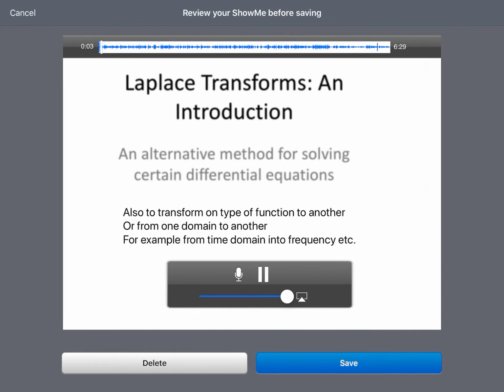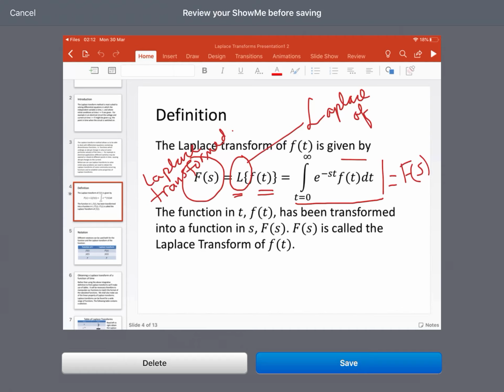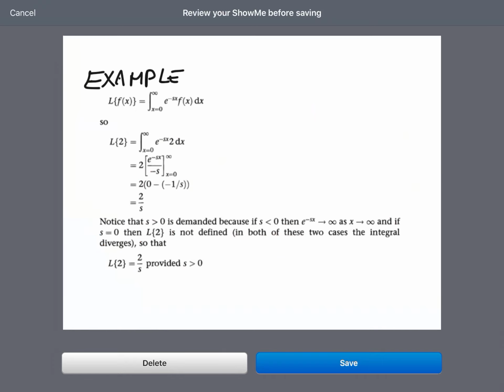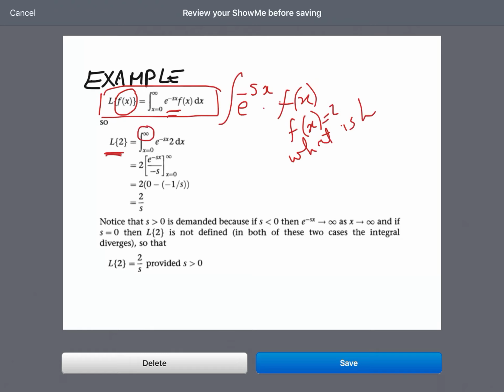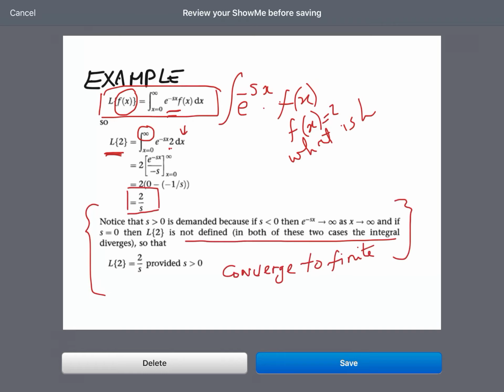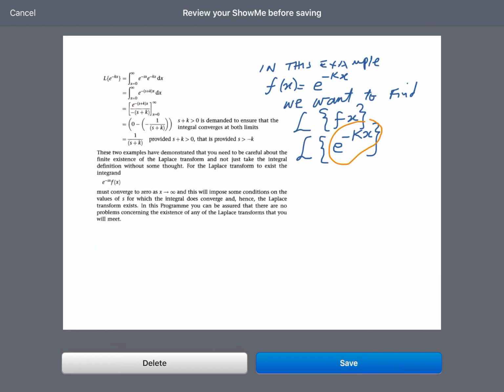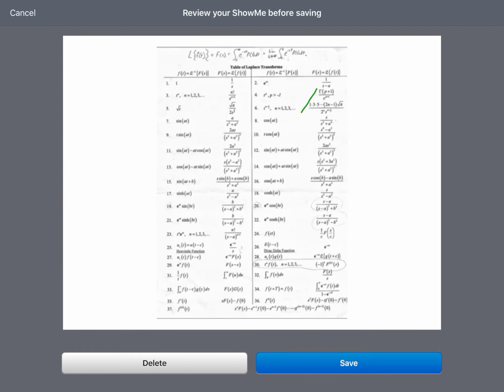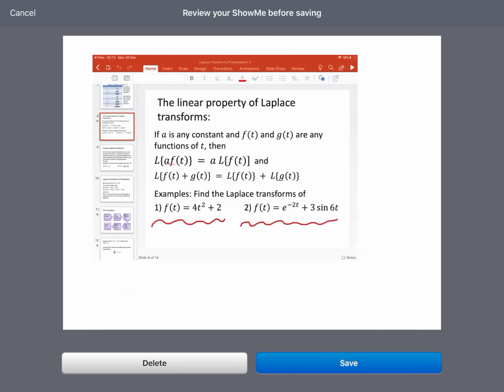Laplace Transformation - Part 1